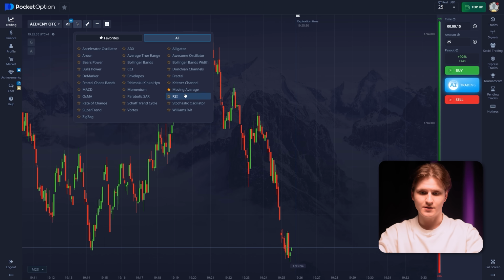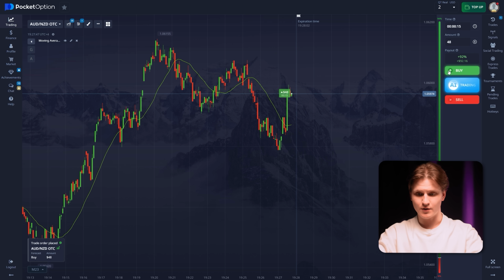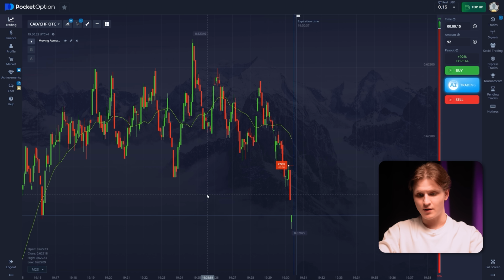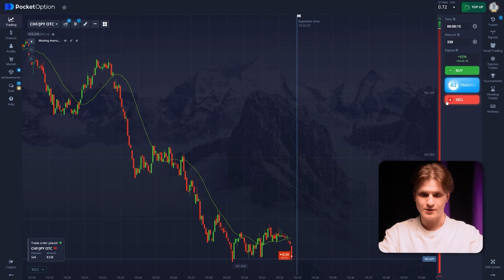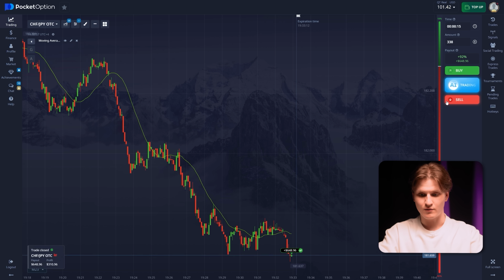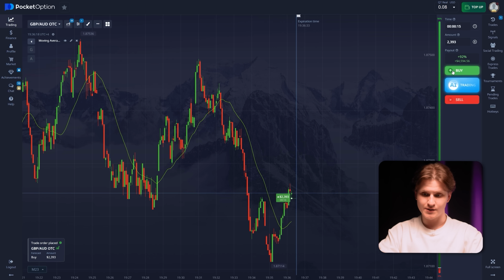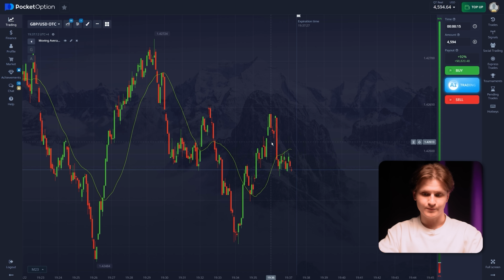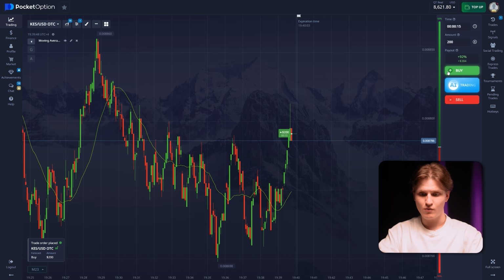Beginner’s Perfect Trading Approach | Support and Guidance from the Trading Community